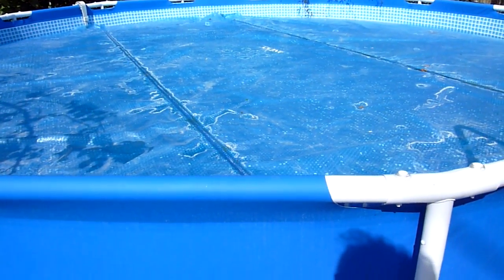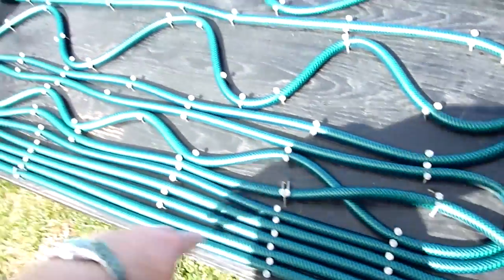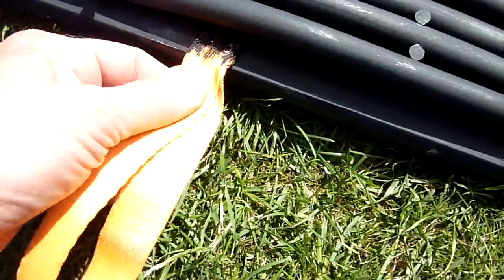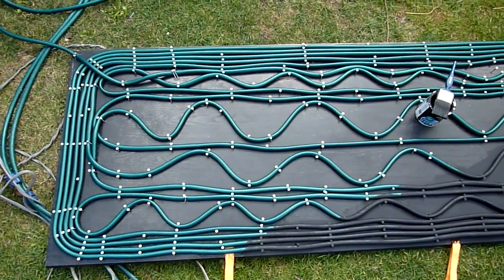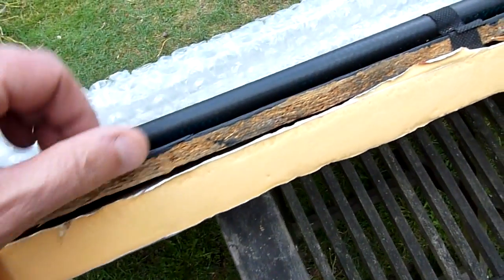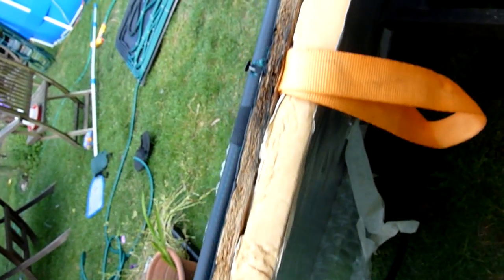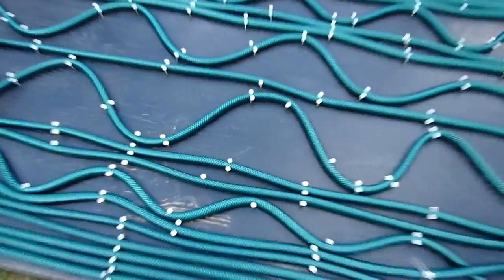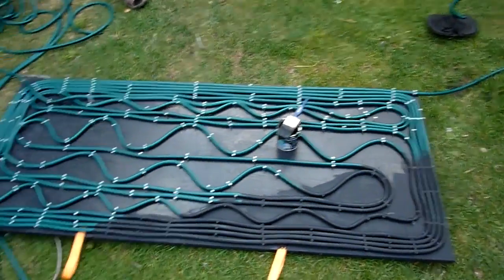Homemade Swimming Pool Solar Heating System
I've uploaded this for interest only. I'm not advocating doing it like this or making any statement of suitability. Don't make or use anything like this unless you take full responsibility for health and safety.

I'm not taking responsibility for your actions and I sure don't want anyone interferring in my actions on the basis of freedom destroying nanny state health and safety. If you don't like it then don't use it!

The main issue is the use of normal garden hose. I am taking the view that I am heating a pool which is filled with fresh water and will be emptied after the season. The water is circulated through the hose only a limited number of times over the season, is raised in temperature only a few degrees during normal use and is not actively drunk. It is, after all, the same water you use to water your vegetables with.

It is important to use matt black paint to maximise the radiant heat capture. There is a noticeable increase in the pool temperature using these panels and turns swimming in it into a pleasurable experience.

If you slow the flow rate down and fill a bucket with it on a sunny day you'll see just how much heat is being added. It's quite easy to reach temperatures you could bathe or shower in. Each panel is probably the equivalent of a kettle continually heating water all day long - and that would be very expensive!

I run it at a reasonable flow rate so that the temperature at the return is raised to tepid. This reduces stress on the hose. There is no difference between adding a small amount of very hot water or a large amount of tepid water - the result on the mass of the pool water is precisely the same.

If you wanted to make this extendable to heating your domestic water the garden hose could be replaced by potable hosing (suitable for transporting drinkable water) or even copper piping.

Anything said here or shown on this video is my opinion and should not be undertaken unless entirely at your own risk.